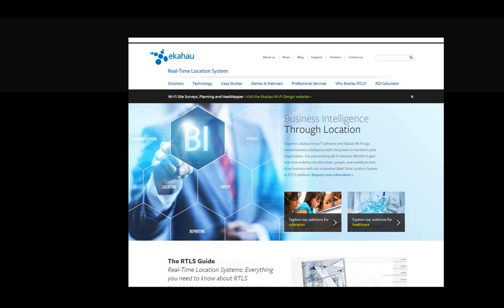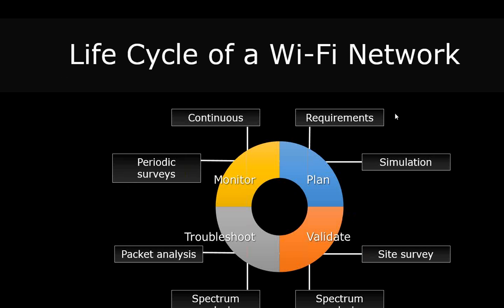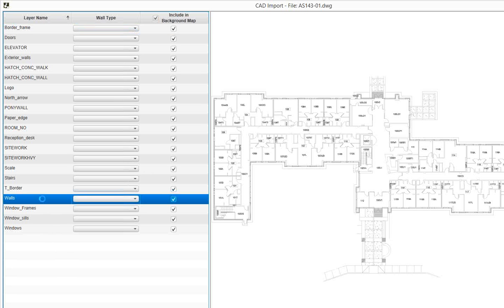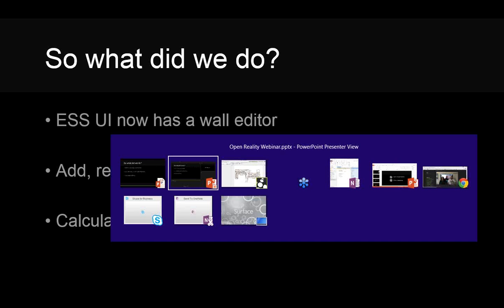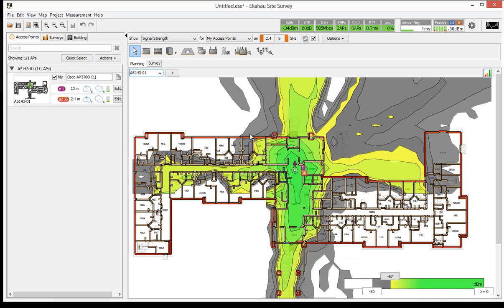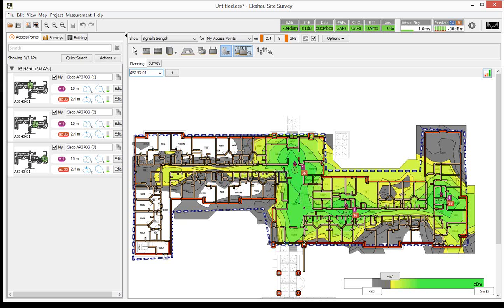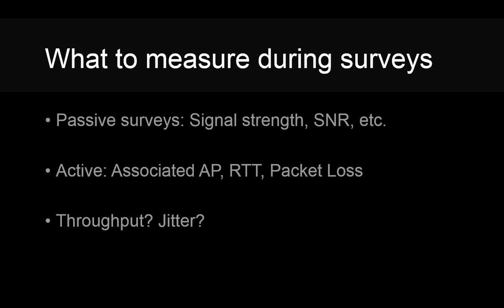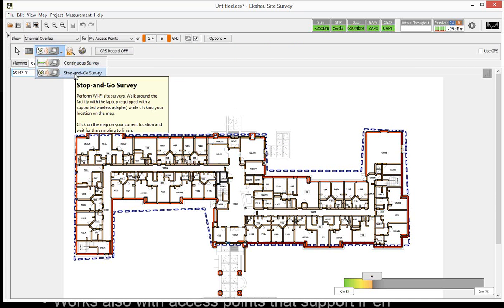Webinar: An Introduction to Ekahau Wireless Site Survey v8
Find out what’s new in Wi-Fi planning, deployment and testing.

Industry expert, Jussi Kiviniemi of Ekahau reveals the latest “tips & tricks” to ensure your Wi-Fi network always delivers the best user experience.

Jussi also introduces Ekahau Site Survey v8 (ESS 8) and highlights its game changing features including the industry’s first wall outling wizard using CAD drawings.

Additionally, the webinar includes a live Q&A, the most unique question being one asking for tips on “the most effective way to survey a caravan park,” a first for Jussi!